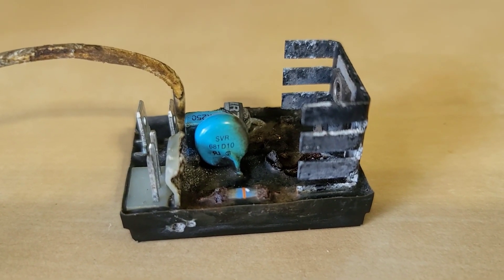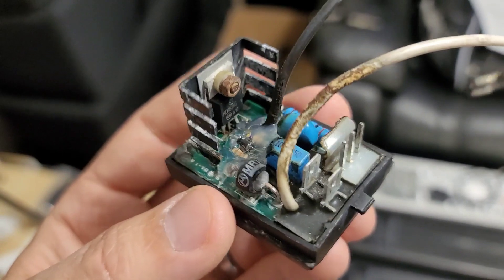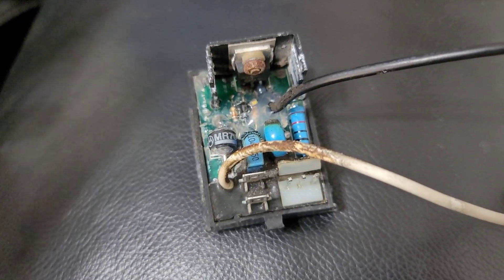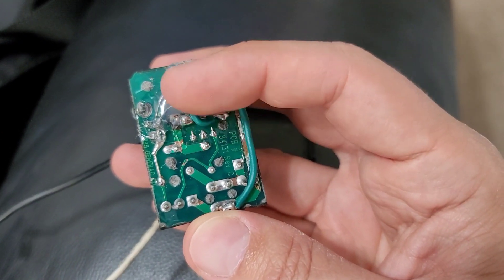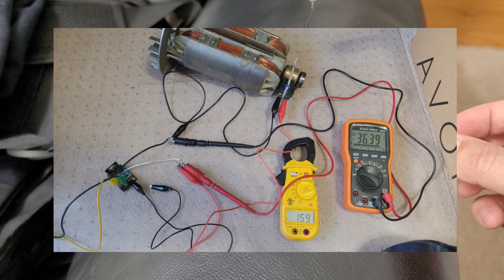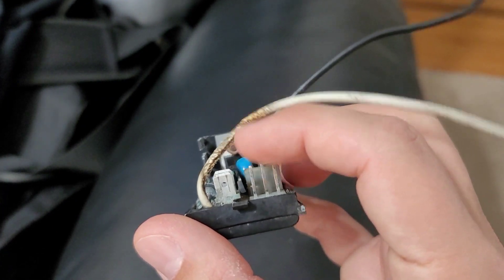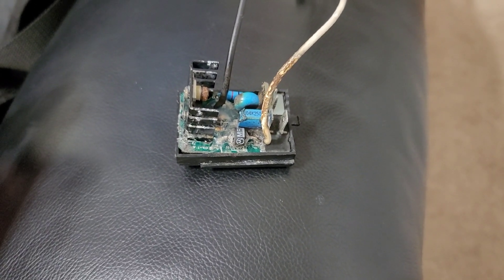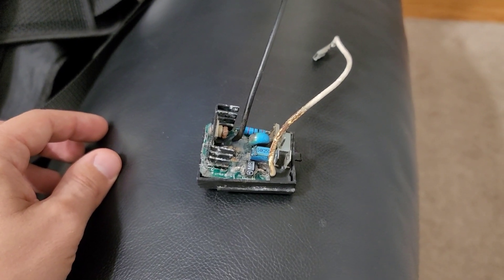Briggs / Generac Power Regulator Board 84132GS Repair / Rebuild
Rebuilt this for James on his most recent project. at the time of releasing this video James is still working on it so be on the lookout for his project video!

 Below you will find a parts list of all the components needed to rebuild this board. I mentioned that you need a hot air rework station to soften the epoxy resin that this board is potted in, however you can use a standard heat gun set on low just need to be careful that you don't start melting the plastic.

Certainly a lot more damage and corrosion than I've seen in the past and I've rebuilt many of these boards. I've used hot glue on all of these repairs and none of them have come back or heard any complaints. It is an easy material to work with and can be easily removed for future service. Ideally you would want to replace it with an epoxy resin for a nice anti-vibration / watertight seal.

The project cart I have updated as of October 2022. some of the carbon resistors you have to order a minimum of 100 but you can likely find them on Amazon just make sure you have the right wattage. the two smaller resistors are 1/4W and the large resistor is 1/2W.